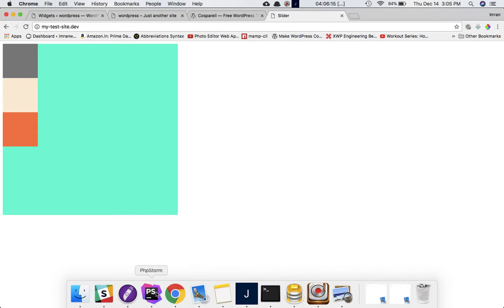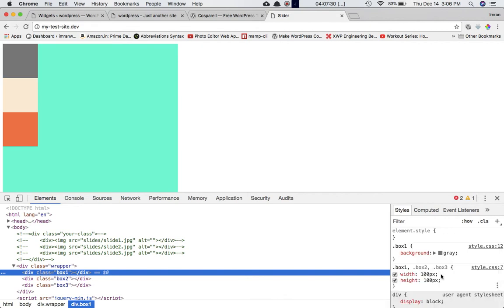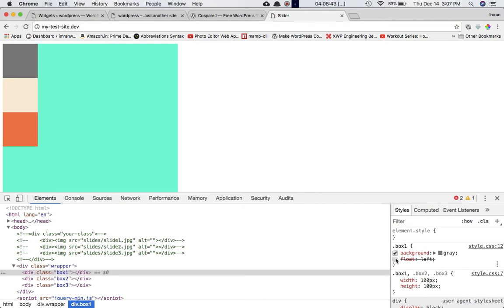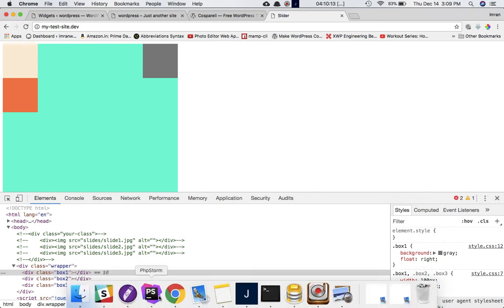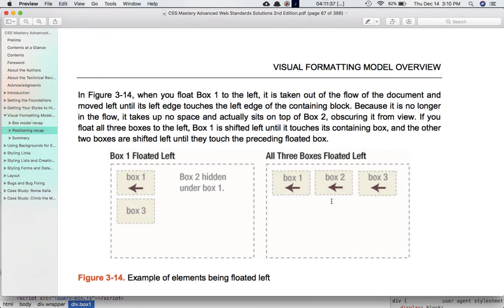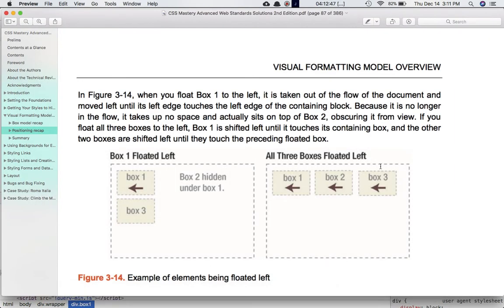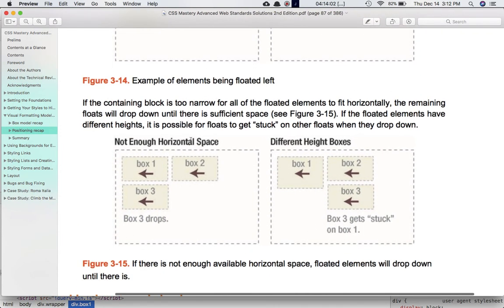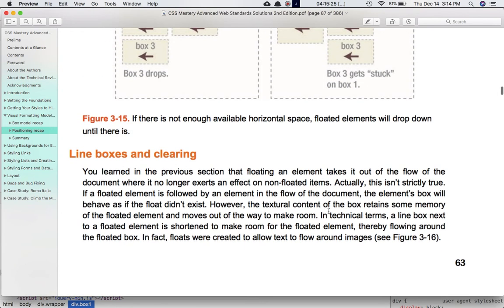How CSS Float Property Works? CSS Mastery Part-1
CSS Float Concept: CSS Mastery